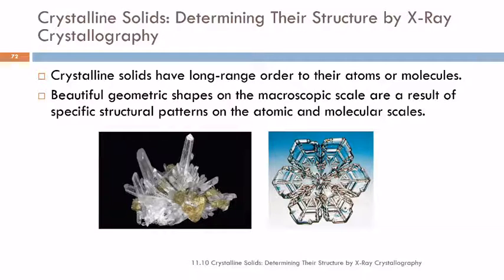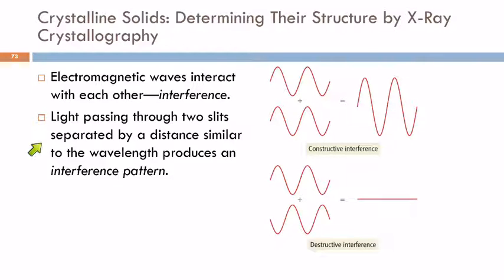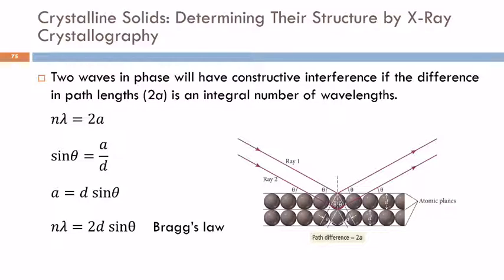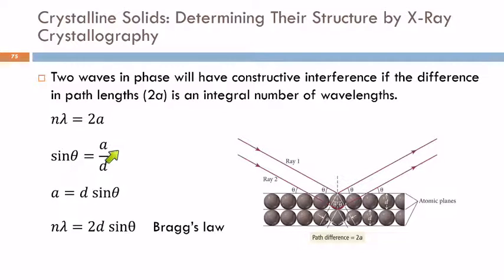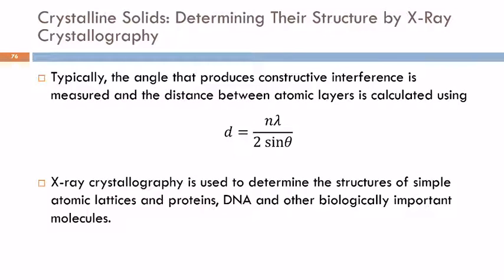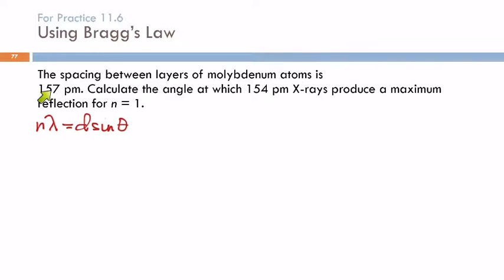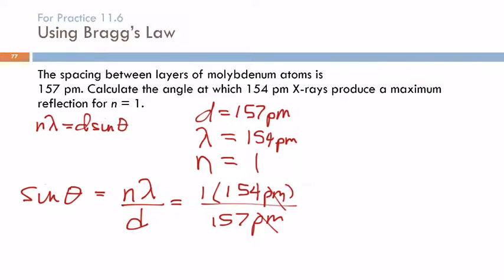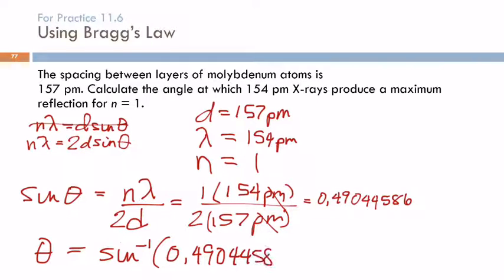11.10 Crystalline Solids: Determining Their Structure by X-Ray Crystallography